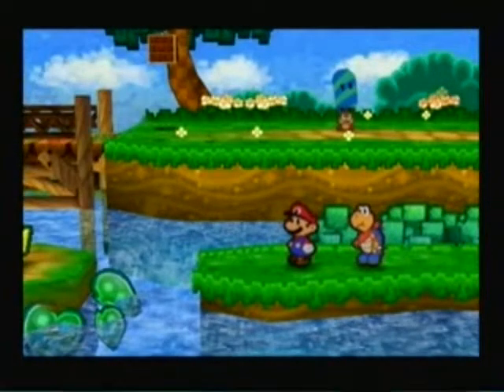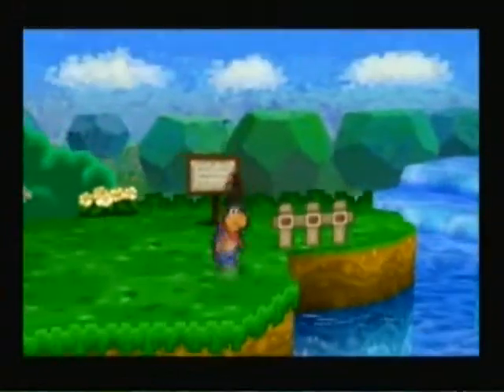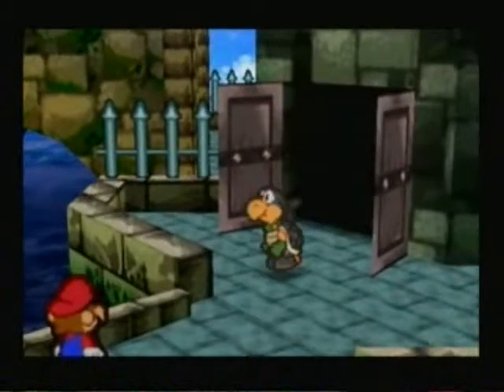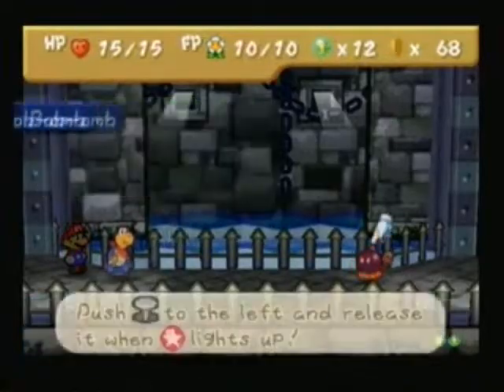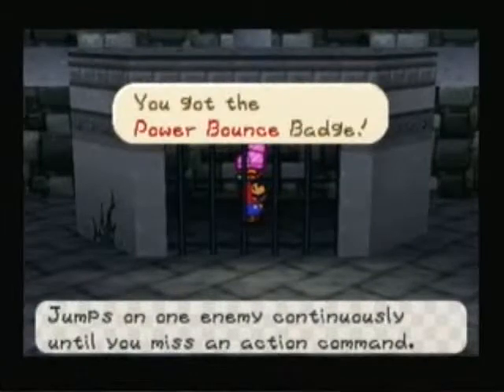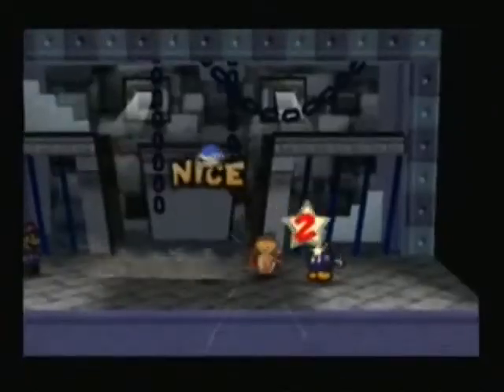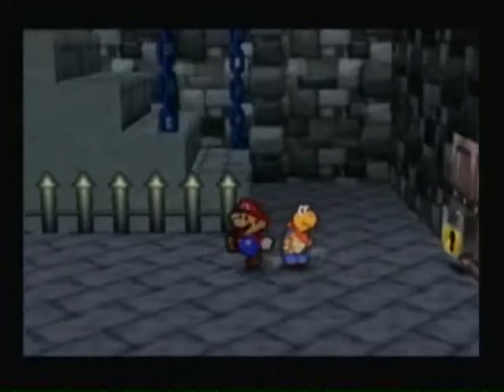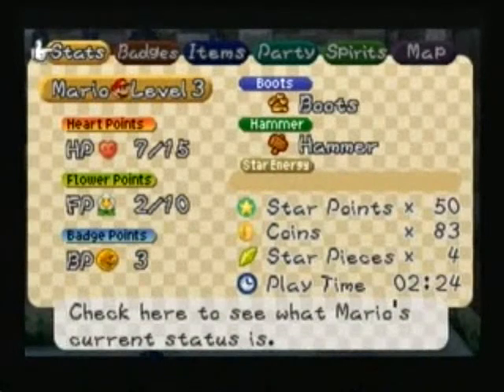Paper Mario Playthrough Part 7- Koopa Fortress Invsaion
Hey guys. Sorry for not uploading yesterday but. FLARGH. In this episode We head into Koopa Bros. Fortress where the 1st Star Spirit is located. See you guys later. Peace